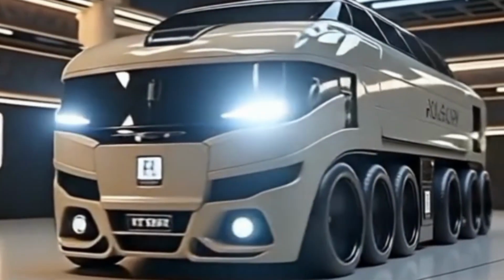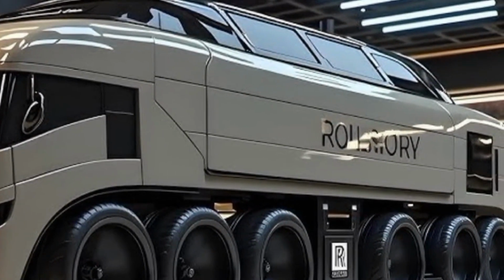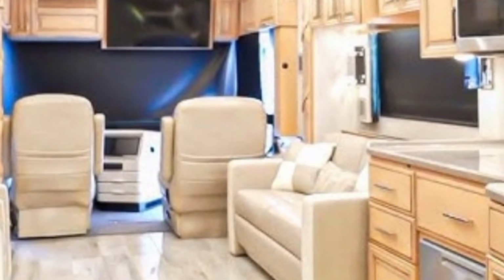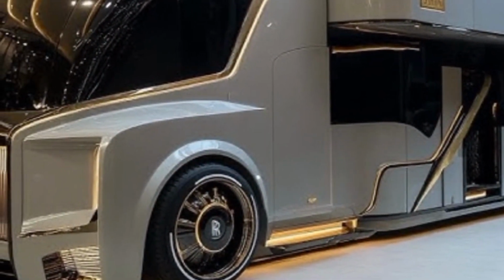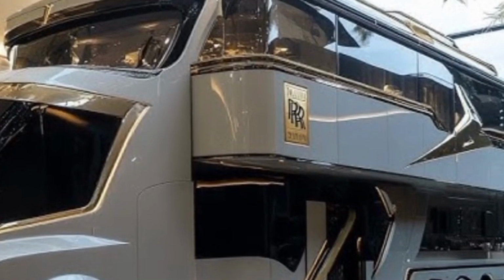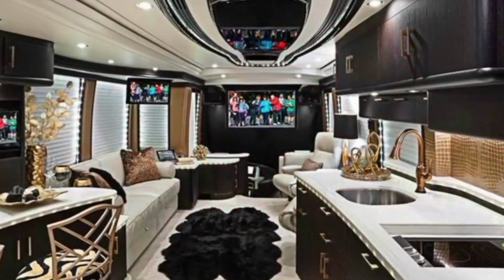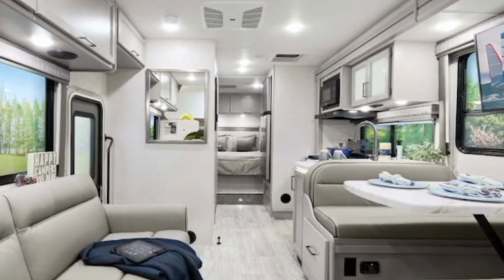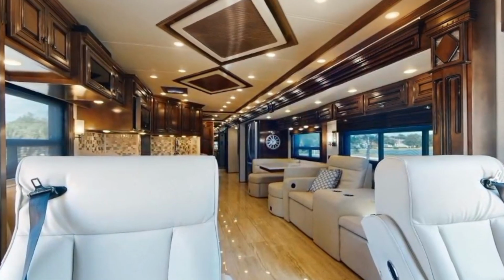Inside the $5 Million Rolls-Royce Motor Home – This Is INSANE Luxury on Wheels!🔥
Welcome to Road Ready Reviews, where we bring you the most jaw-dropping rides ever built. Today, we take you inside the 2026 Rolls-Royce Motor Home – a $5 million ultra-luxury RV that redefines travel. From a full chef’s kitchen and crystal chandeliers to a king-size suite and AI-powered systems, this rolling palace is unlike anything you’ve seen before. Watch till the end to see the hidden stargazing deck and voice-controlled spa tub!

$5 Million Rolls-Royce Motor Home – The Most Luxurious RV Ever Made!

First Look at the 2026 Rolls-Royce RV – You Won’t Believe What’s Inside

This Rolls-Royce Motorhome Is a Mansion on Wheels

Inside the World's Most Expensive Luxury RV – Rolls-Royce Style!

Why the 2026 Rolls-Royce Motor Home Just Changed the Game